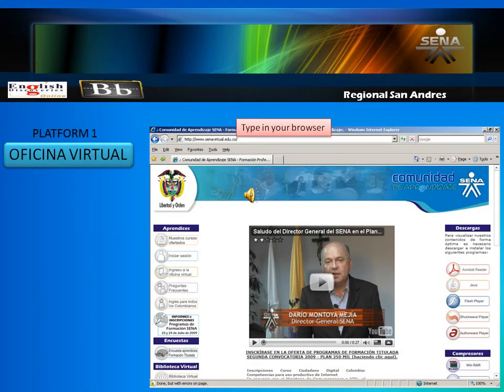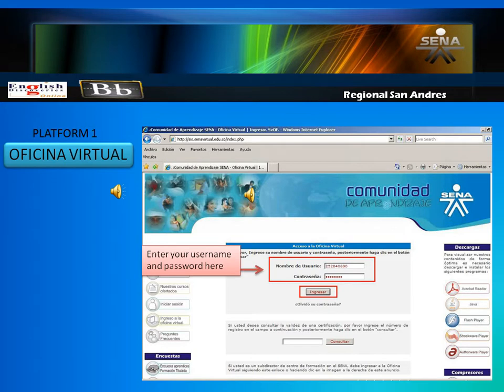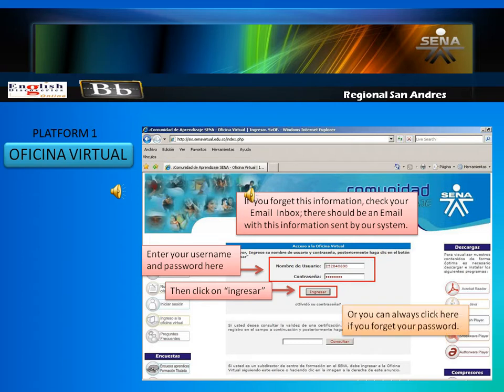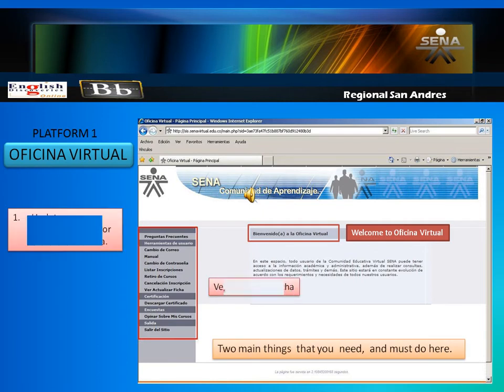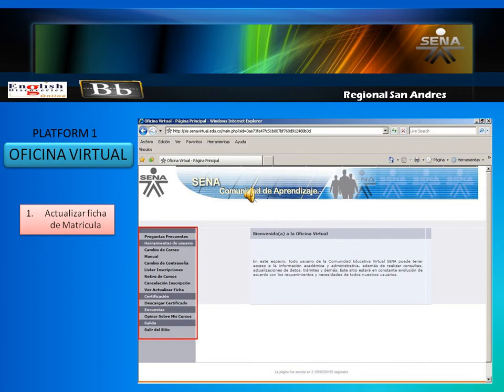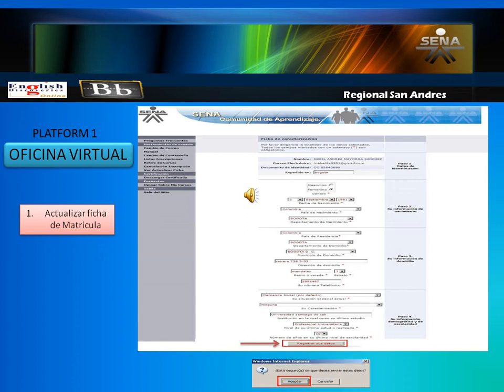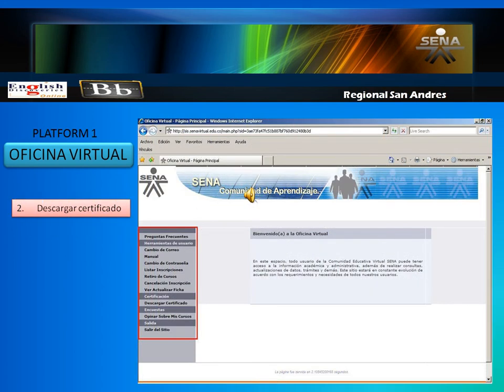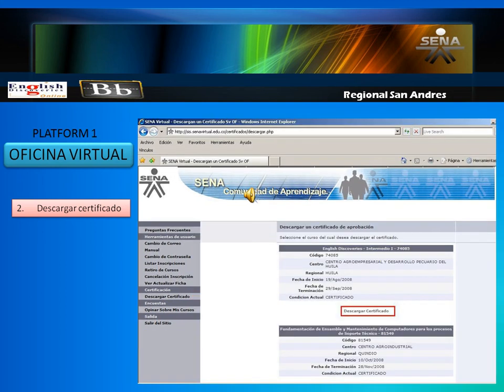Enter Oficina Virtual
Describe como trabajar en la oficina virtual del SENA